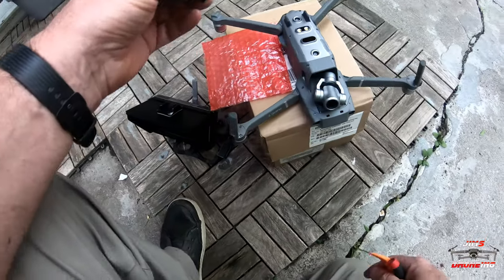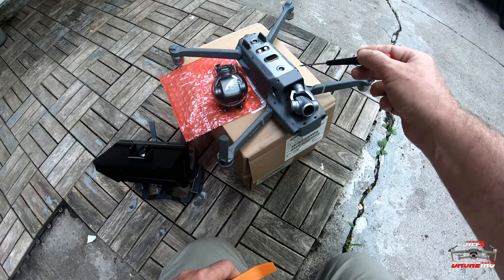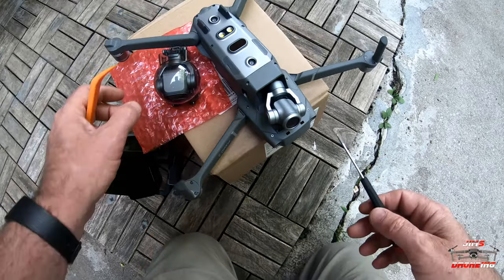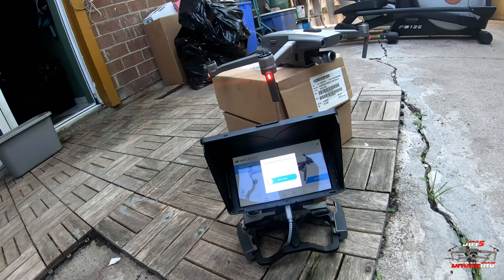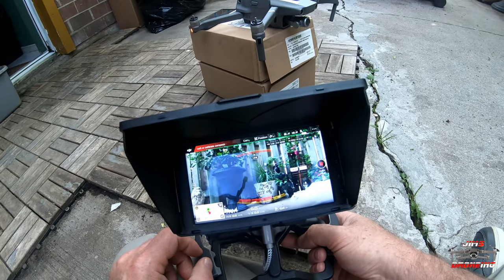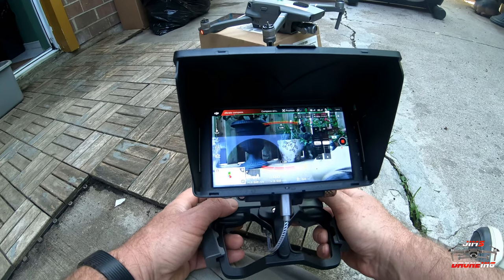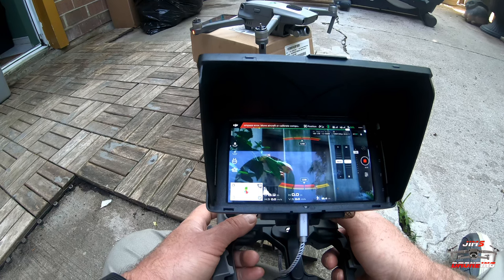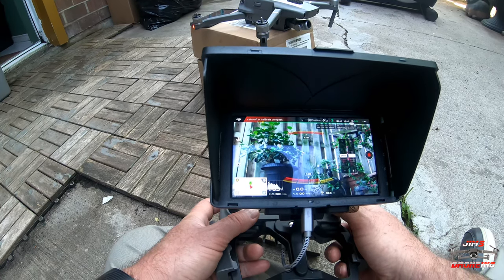DJI MAVIC 2 PRO & ZOOM: Best of Both Worlds July 2019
Today we take a look at the DJI MAVIC 2 Zoom, DJI MAVIC 2 Pro
Best of Both Worlds